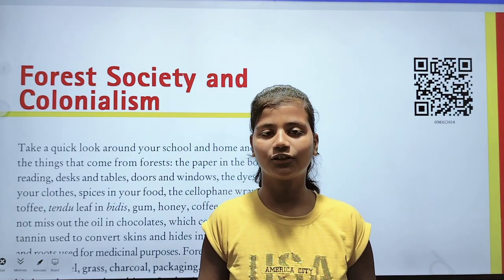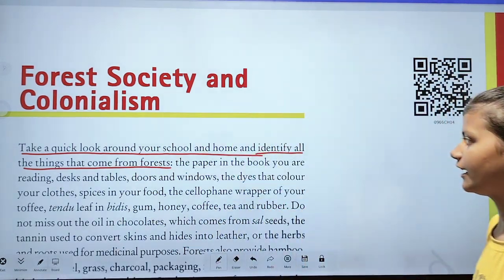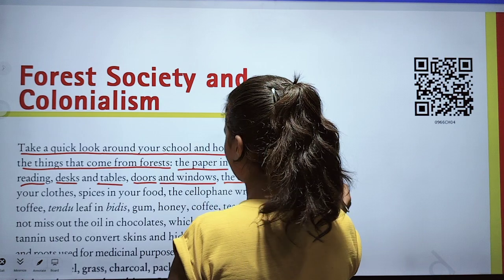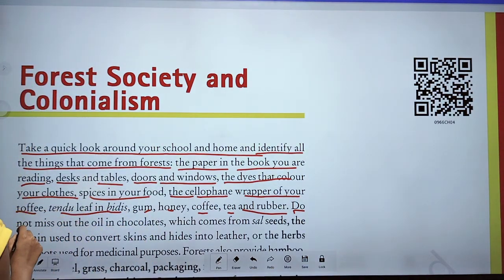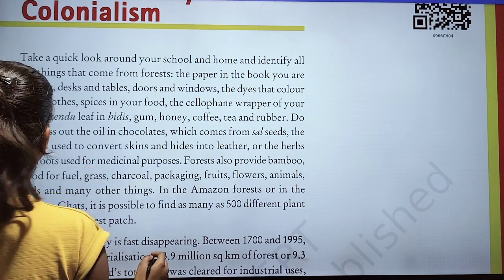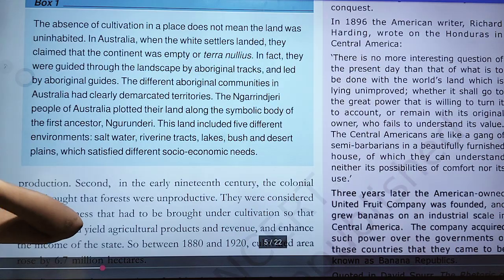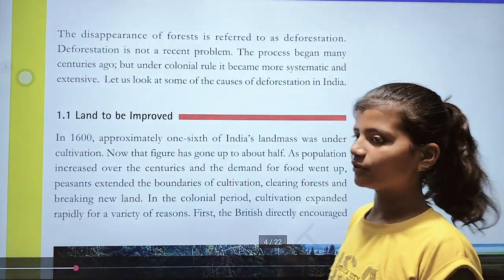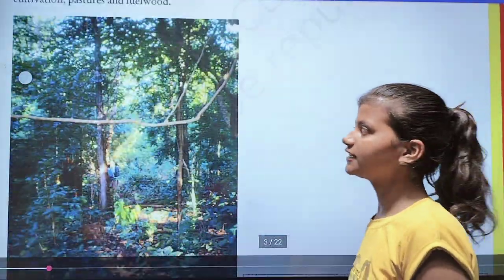history for9th class.history for10th class.history 9th class chapter4.history ncert for psc upsc etc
one shot
questions
zoology bsc 1st year important
questions 2023
zoology 5th sem important
questions
questions 2023
botany
questions
telugu
botany curry
botany 5th sem important
questions
10th English Book [2024]
11वीं और 12वीं (Science) के लिए
O/@dishascienceclasses
Disha Science Classes
11कीं औौर 12ीं (Ao) के लि
Disha Science Classes
11वीं और 12वीं (Arts) के लिए
O/@dishaartsclasses
11वीं और 12वीं (commerce) के लिए
11वीं और 12वीं (हिंदी और अंग्रेजी) के लिए
O/ @dishahindienglish
Zoology
PDF not available
allenkotabiological classification class 11
biology
biology
one shot
questions
questions 2023
questions
questions 2023
questions 2023
botany 3rd sem important
questions
telugu
botany curry
questions
10th English Book [2024]
11वीं और 12वीं (Science) के लिए
O/@dishascienceclasses
Disha Science Classes
11कीं औौर 12ीं (Ao) के लि
Disha Science Classes
11वीं और 12वीं (Arts) के लिए
O/@dishaartsclasses
11वीं और 12वीं (commerce) के लिए
11वीं और 12वीं (हिंदी और अंग्रेजी) के लिए